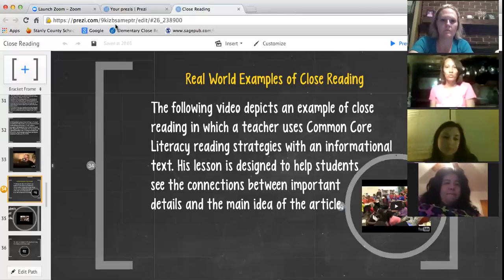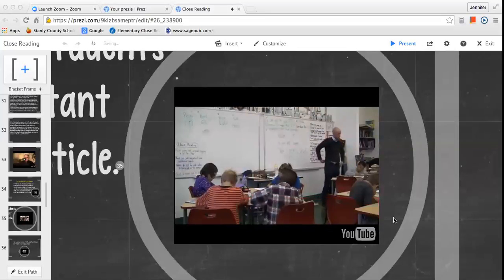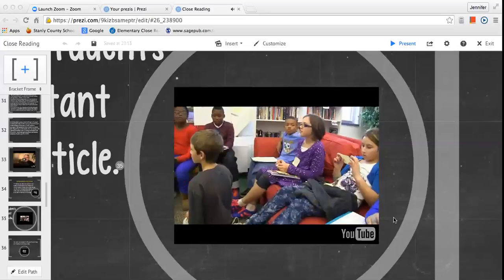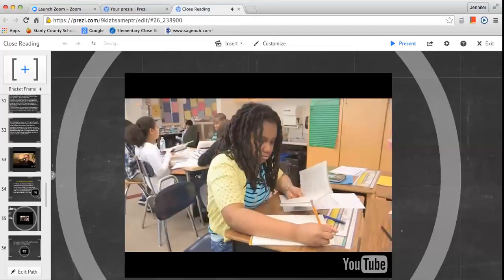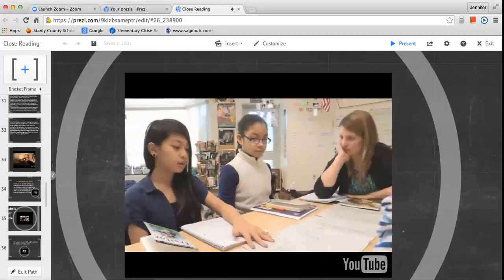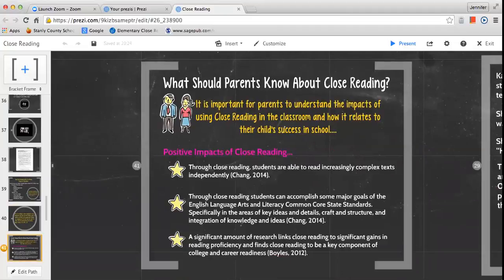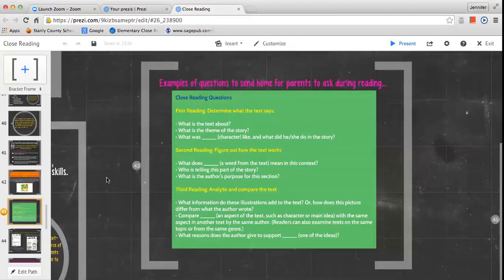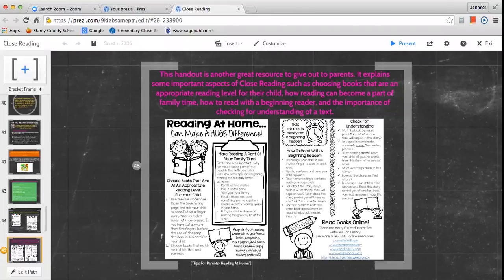Close Reading PLT Presentation second part